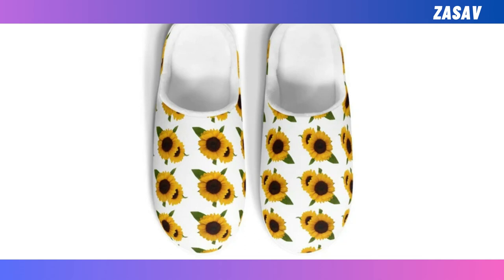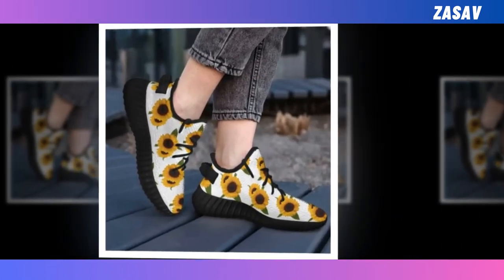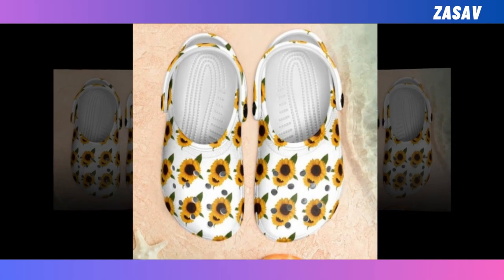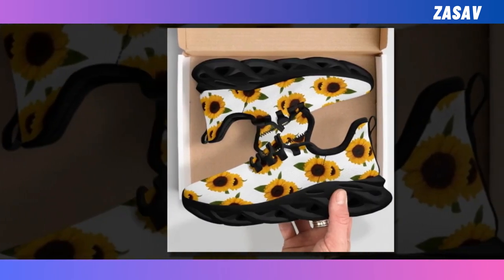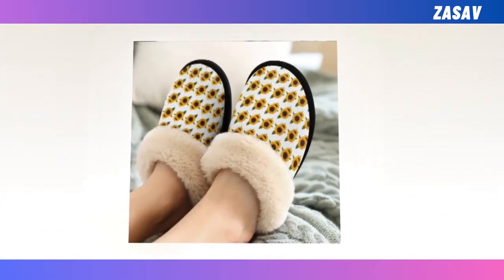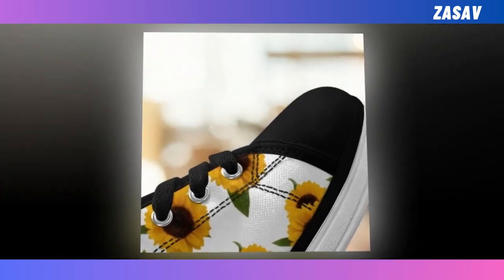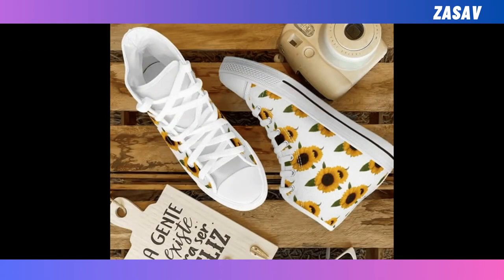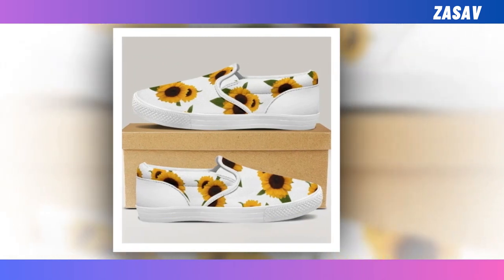Wave Design Sneakers: Mastering Athletic Style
⭐ = Elevate your athletic look with our trendsetting wave design sneakers. Perfect for the gym or casual outings, these sneakers combine style and functionality effortlessly.

𝑽𝒊𝒅𝒆𝒐 𝑬𝒅𝒊𝒕𝒊𝒏𝒈: Filmora Software
𝑬𝒅𝒊𝒕𝒐𝒓: Abdullah As Sayem
𝑽𝒐𝒊𝒄𝒆: Yubair Hossain
𝑺𝒄𝒓𝒊𝒑𝒕: Atiqur Rahman

𝑪𝒐𝒎𝒑𝒖𝒕𝒆𝒓 𝒄𝒐𝒏𝒇𝒊𝒈𝒖𝒓𝒂𝒕𝒊𝒐𝒏.

𝑷𝒓𝒐𝒄𝒆𝒔𝒔𝒐𝒓: Intel(R) Core(TM) i3-6100 CPU @ 3.70GHz 3.70 GHz